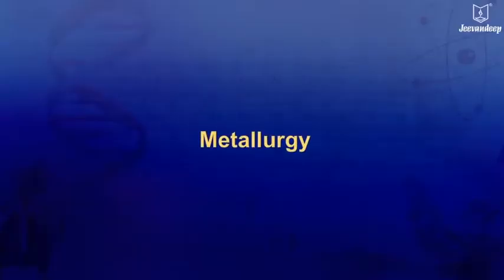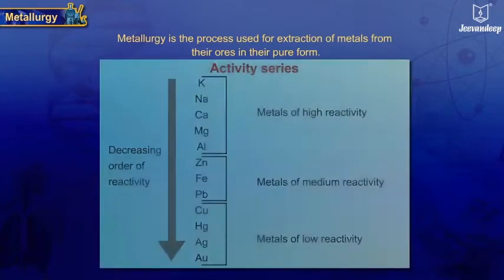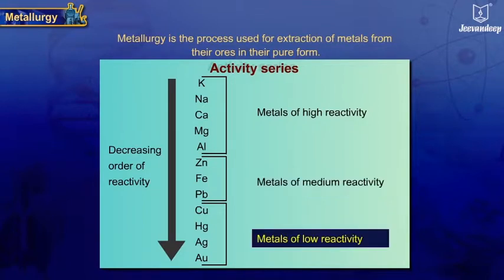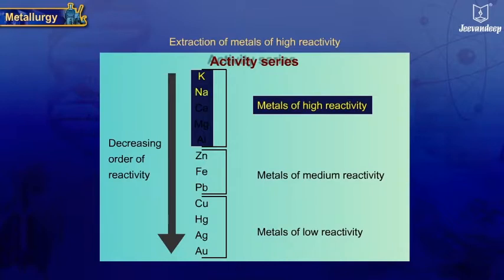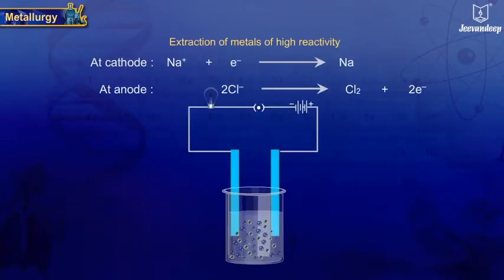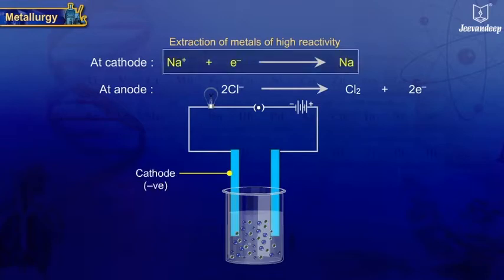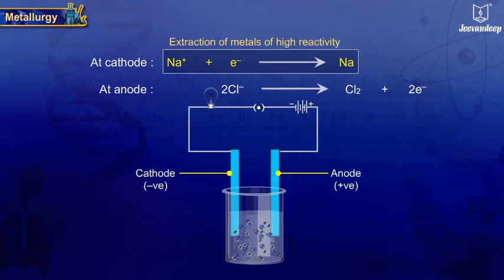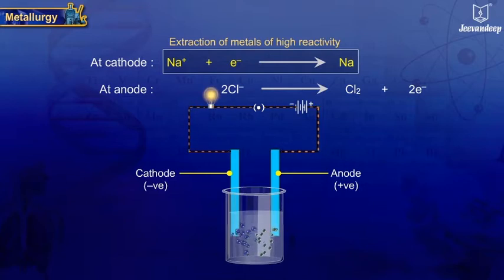Metallurgy | Science for Grade 10 | Periwinkle